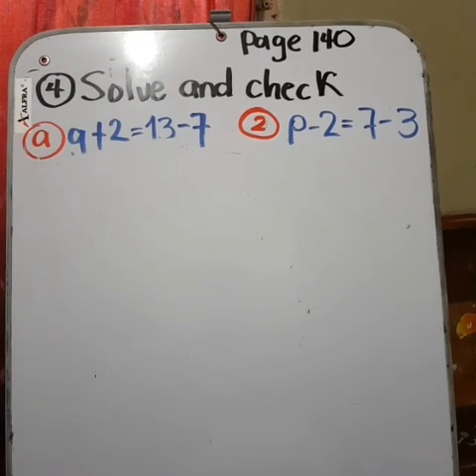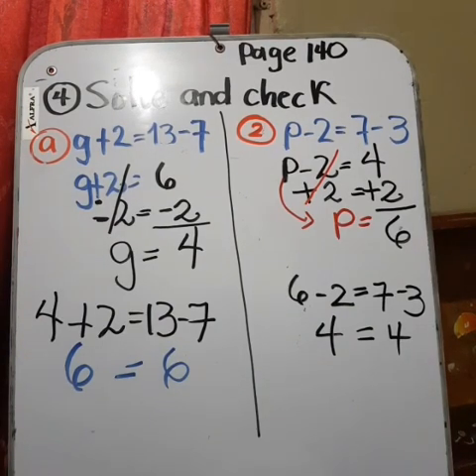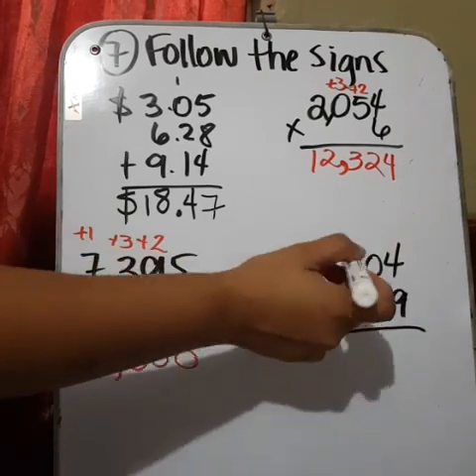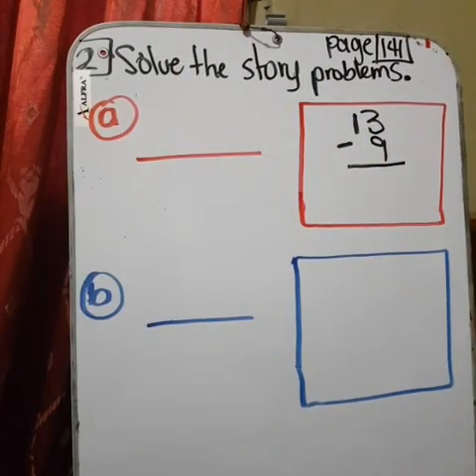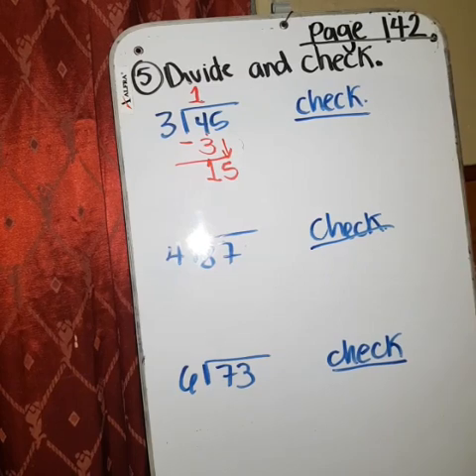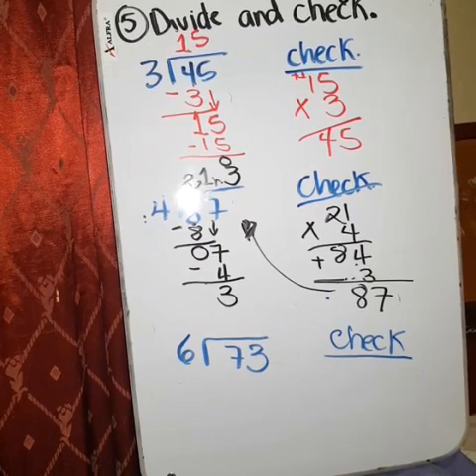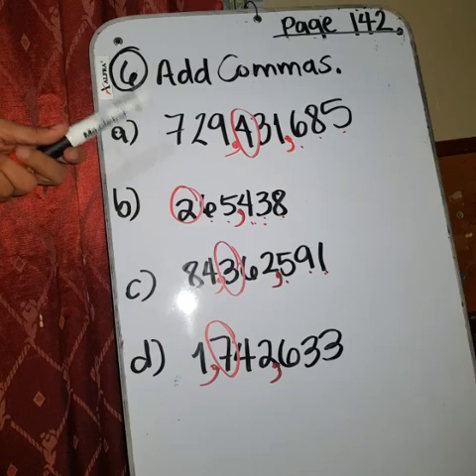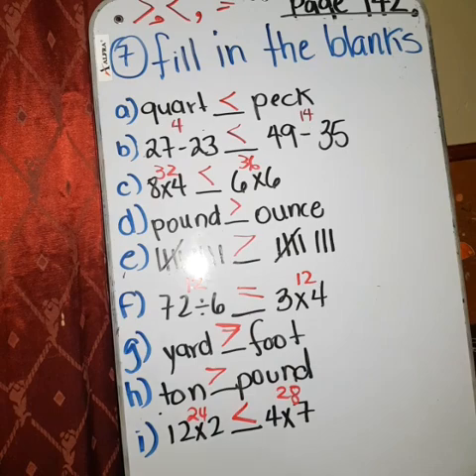Math 2nd Part- Mayo 7